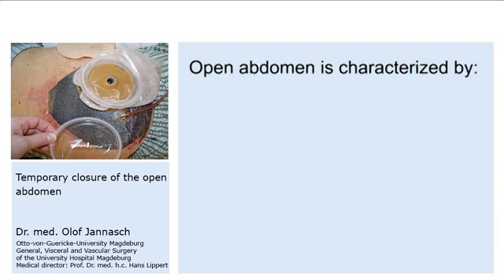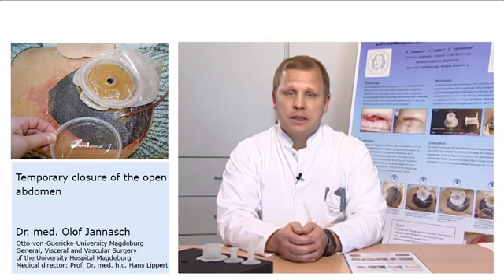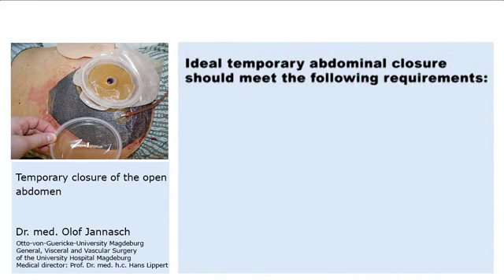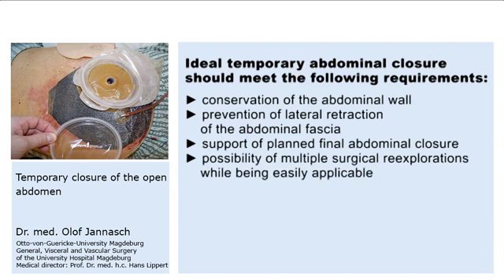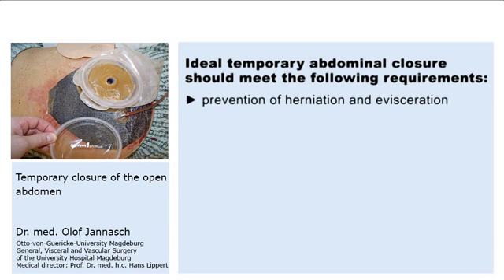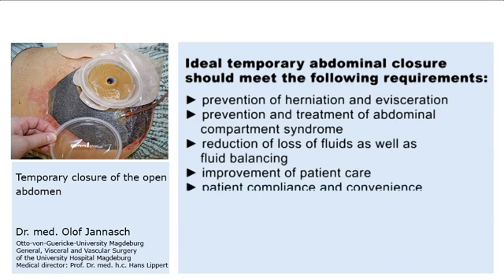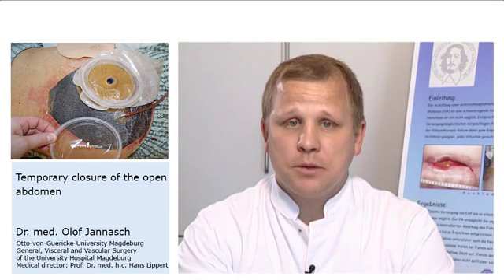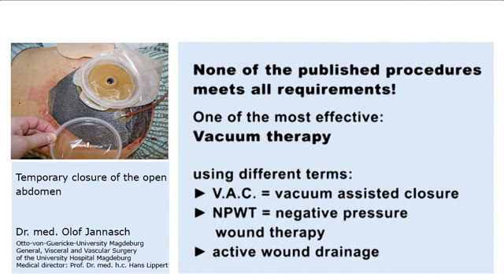Temporary abdominal closure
Treatment of the open abdomen with NPWT (Negative Pressure wound therapy)